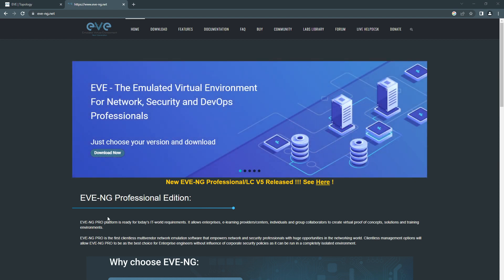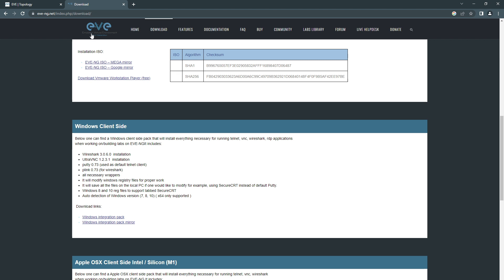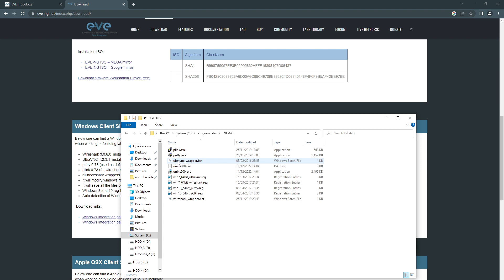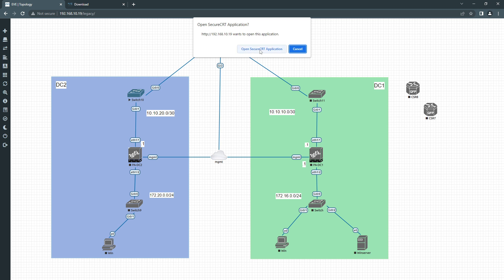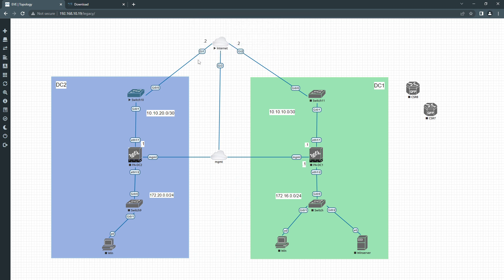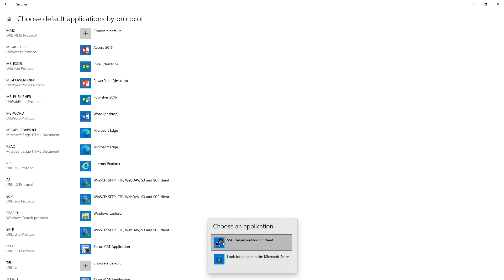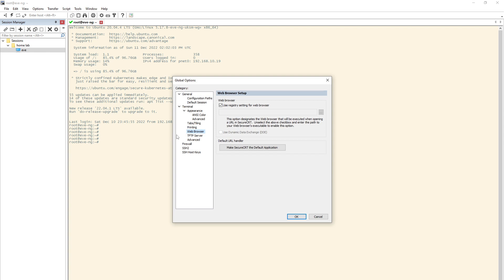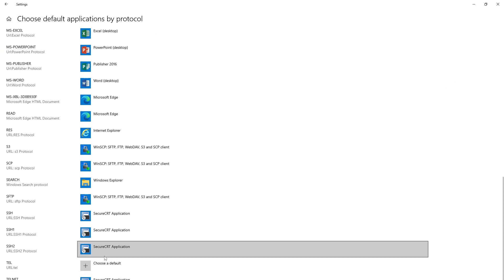How to fix SecureCRT with EVE-NG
Here you can find how to fix SecureCRT with EVE-NG when you want to telnet  to network device